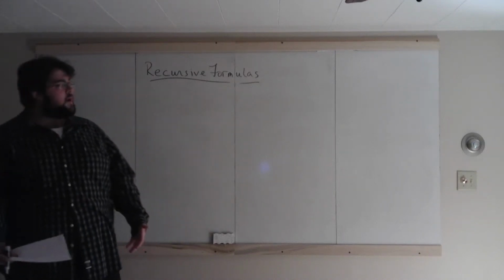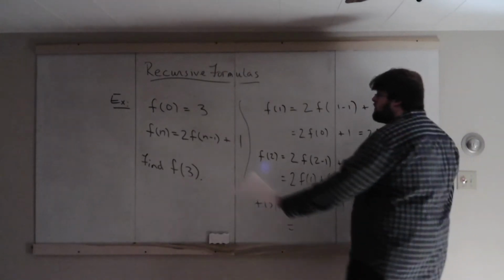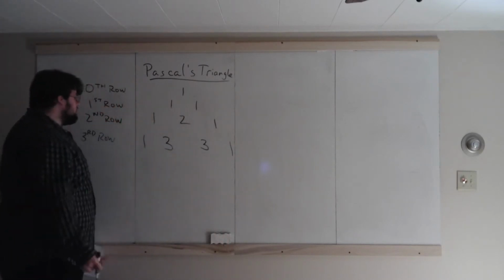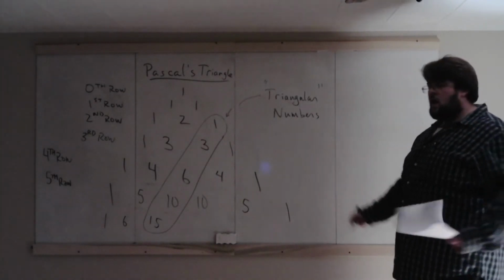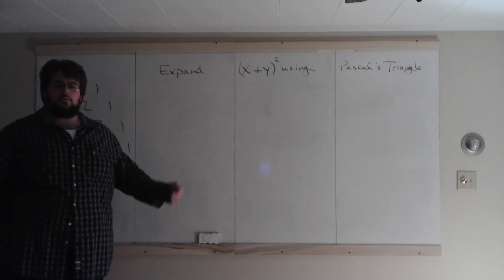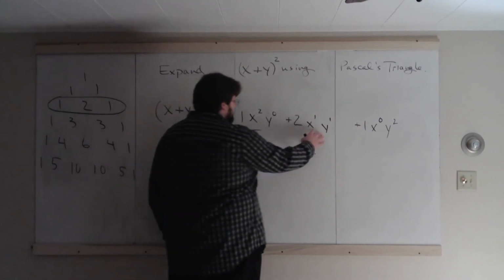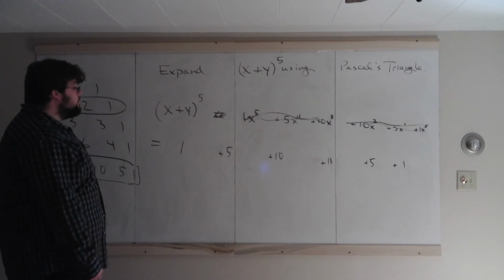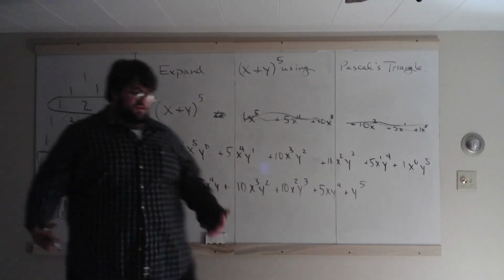Lecture 09.1 - Recursion and Pascal's Triangle